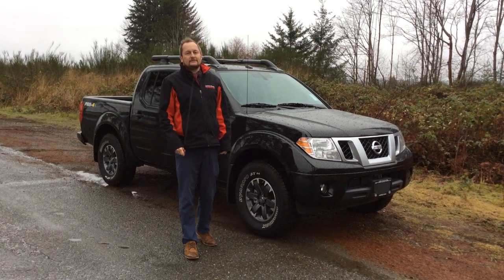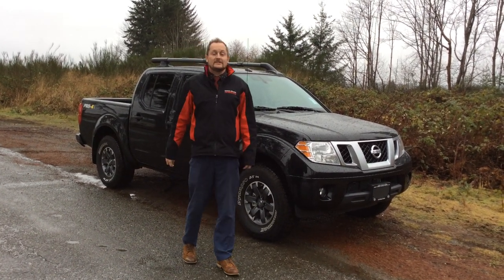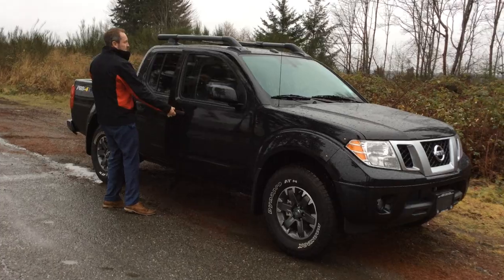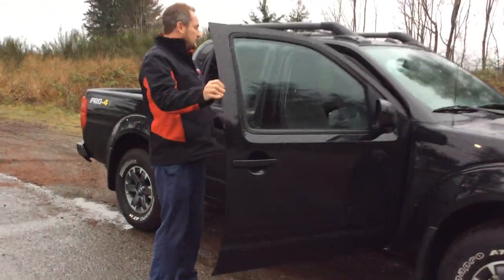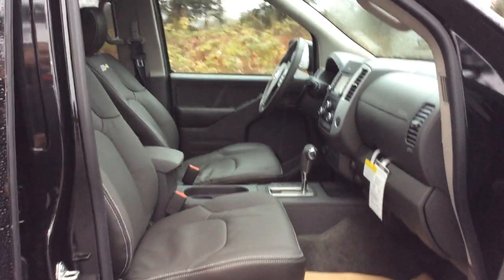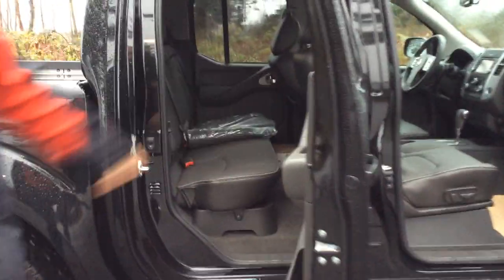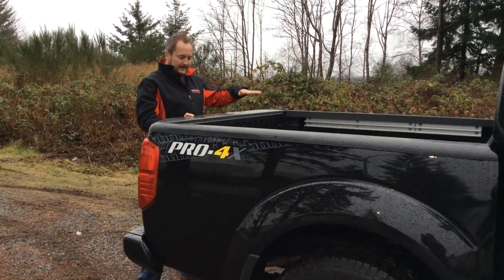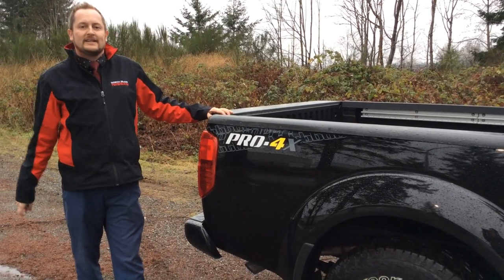2018 Nissan Frontier Pro-4X Walk Around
Colin from North Island Nissan shows off the brand new 2018 Nissan Frontier Pro-4X! With stock off-roading equipment and a ton of comfort features, you need to check this truck out!